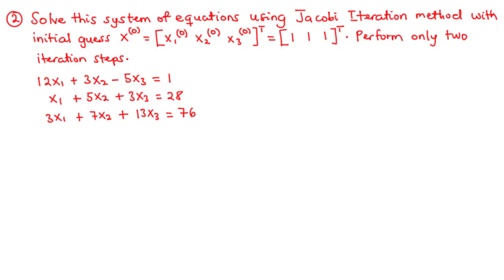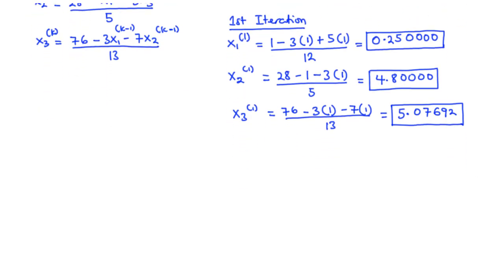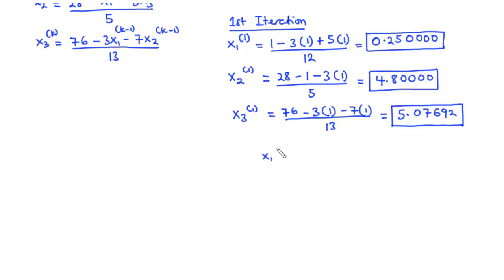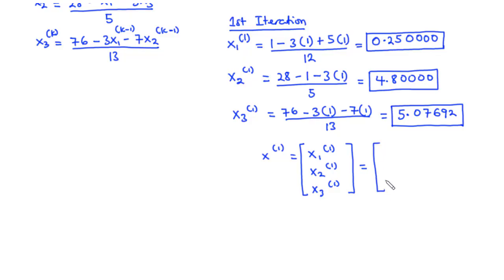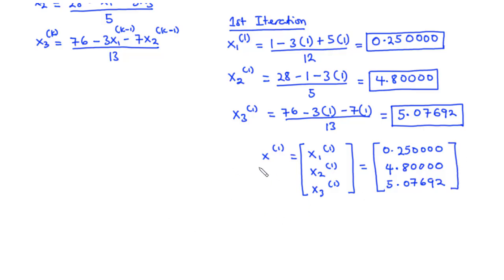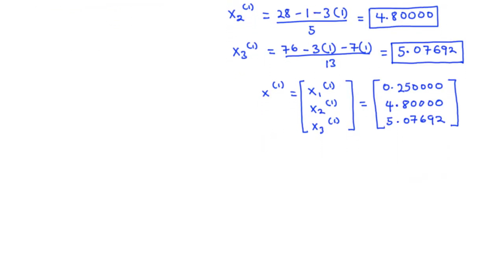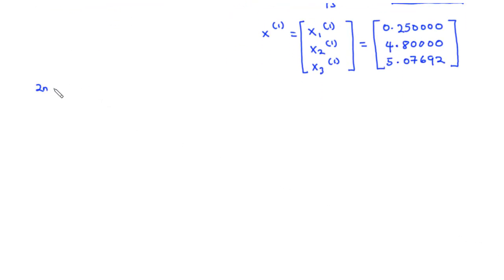🟢06b - Jacobi Iteration Method: Example 2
Solve a system of linear equations using the Jacobi Iteration Method.

In this lesson, we shall look at Iteration methods. That is how to use Iteration methods to solve systems of linear equations. We shall first discuss Jacobi Iteration Method.

00:00 - Example 2